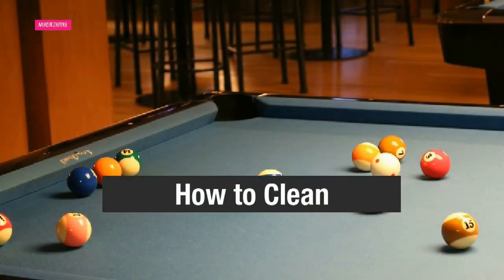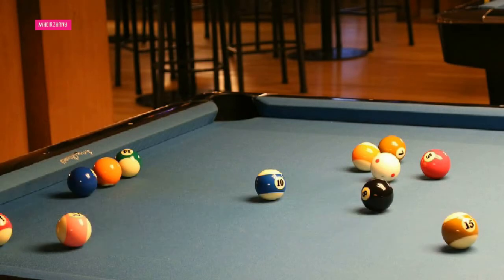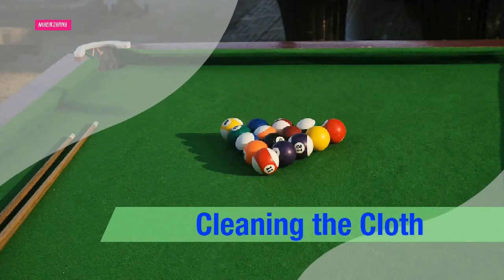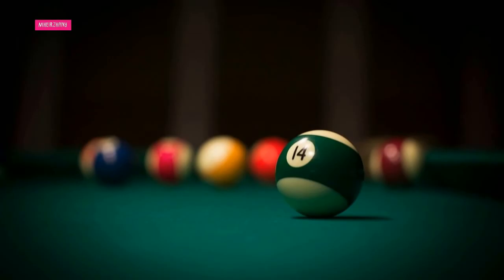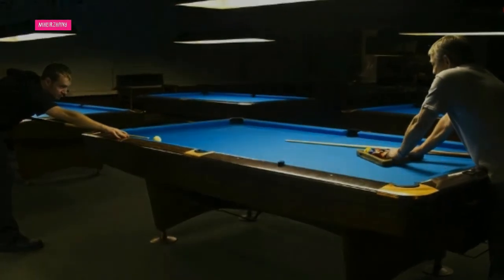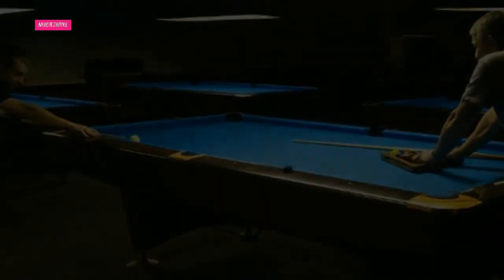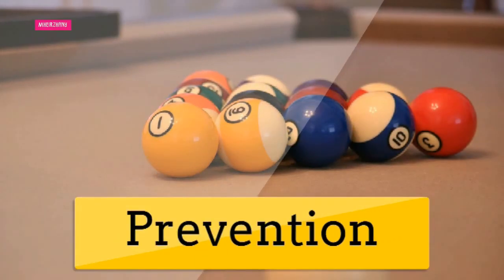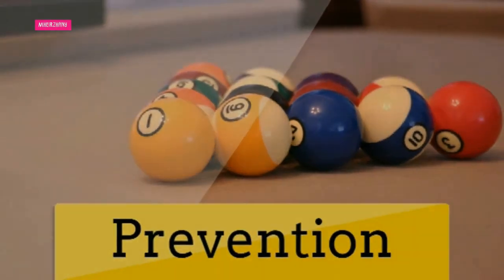How To Clean and Protect Pool Table